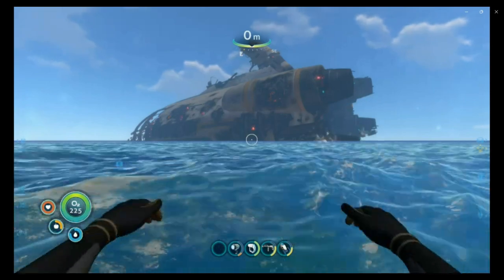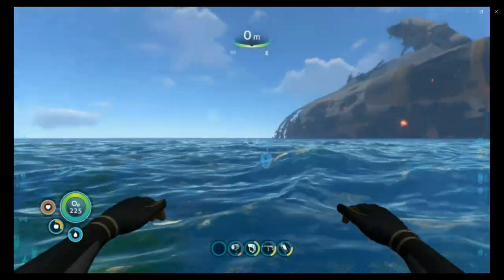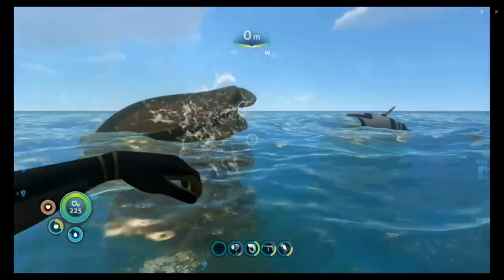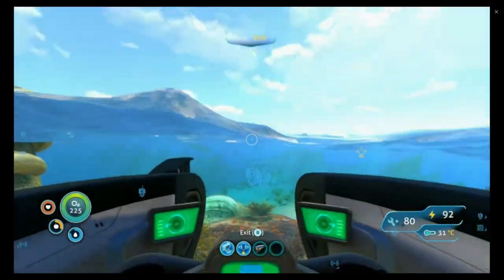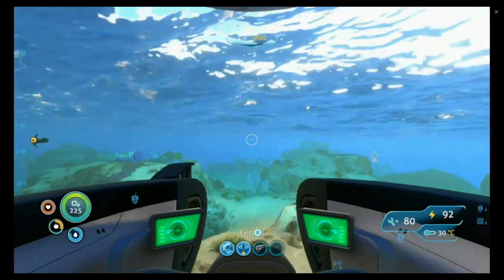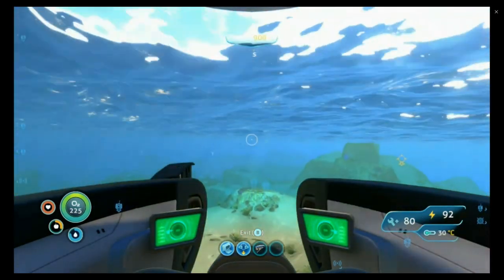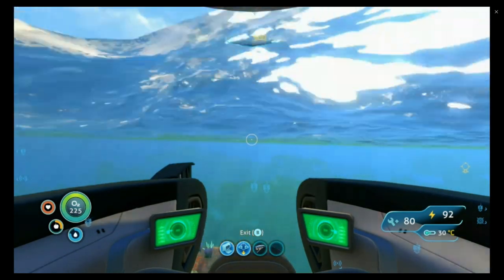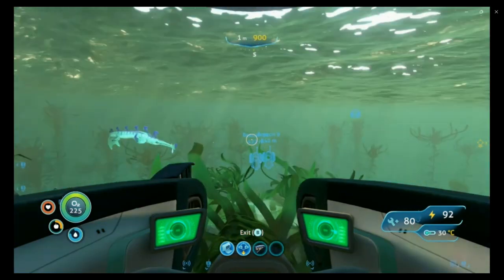(EASY) Battery Charger Fragments Locations (Grassy Plateaus Wreck) || SUBNAUTICA